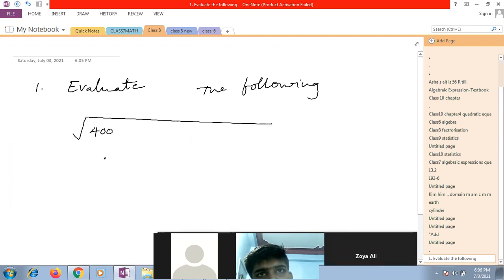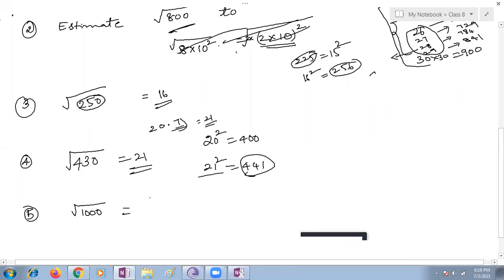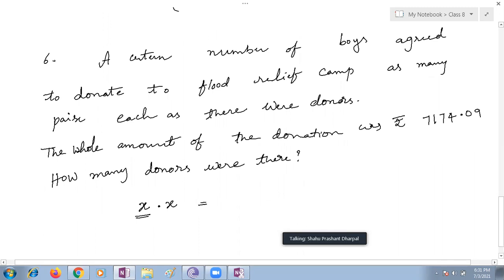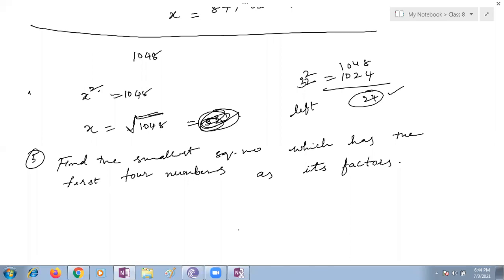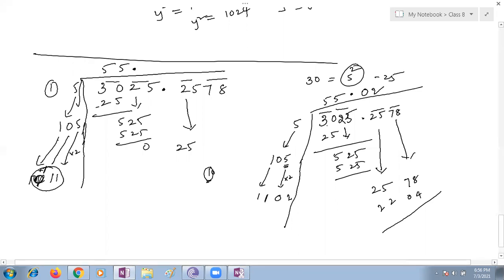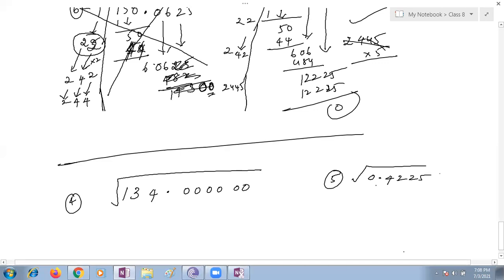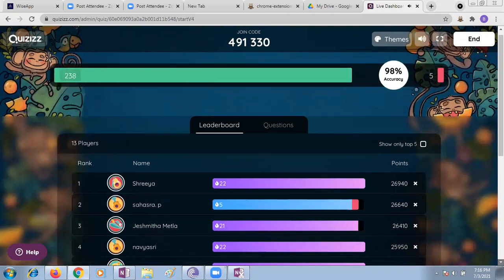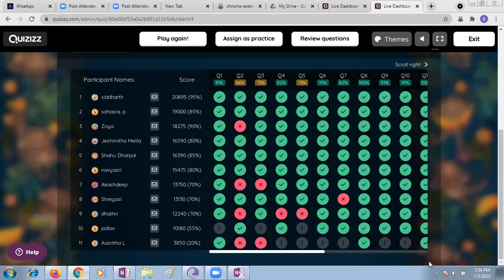CLASS 8 SQUARES AND SQUARE ROOTS DATED 03 07 2021